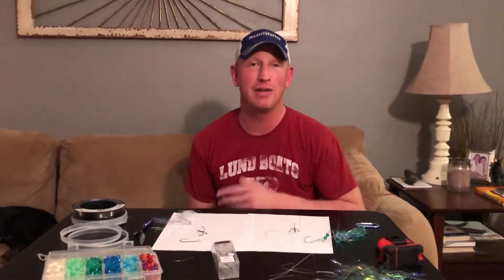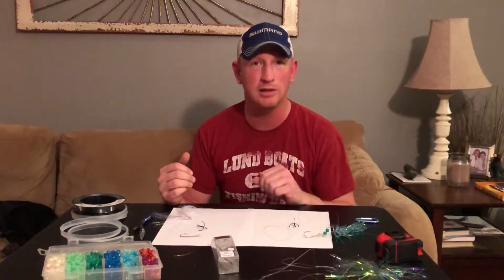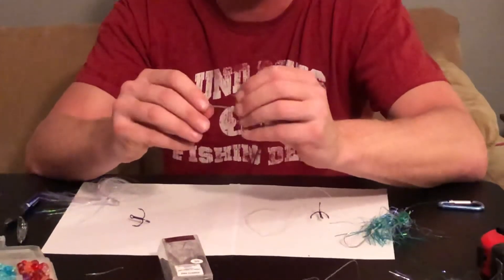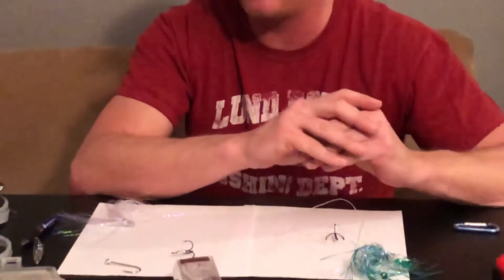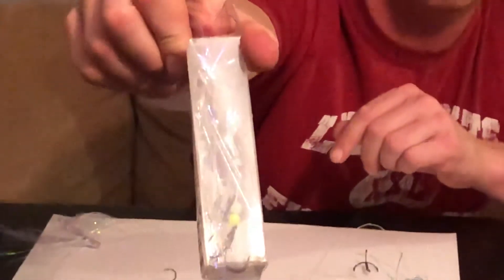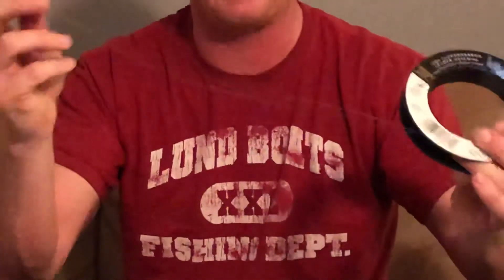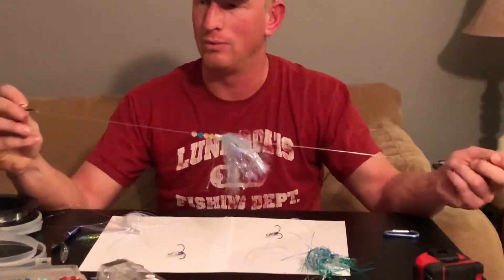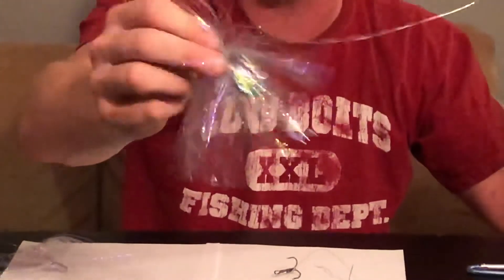Salmon trolling fly tying for flasher/fly combinations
Capt John explains his thoughts on single vs treble hooks and also shows you exactly how to tie a salmon trolling fly for flasher/fly combos!